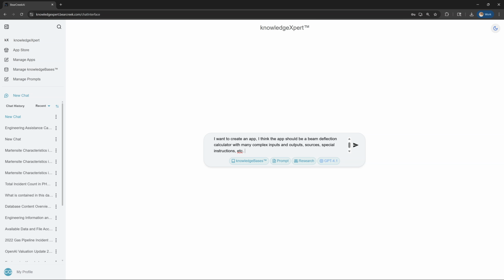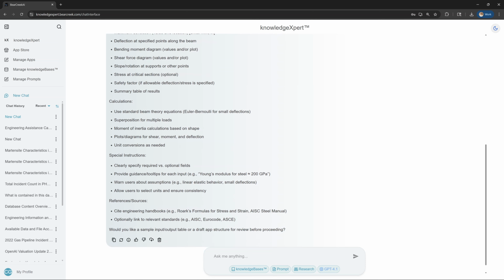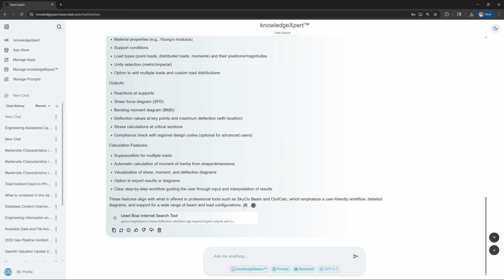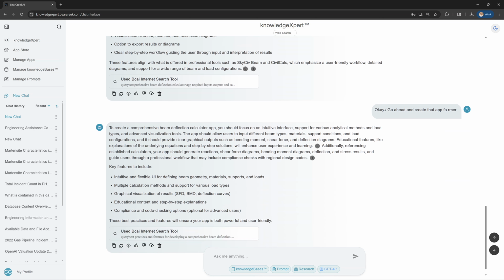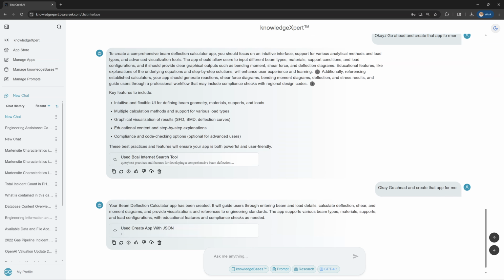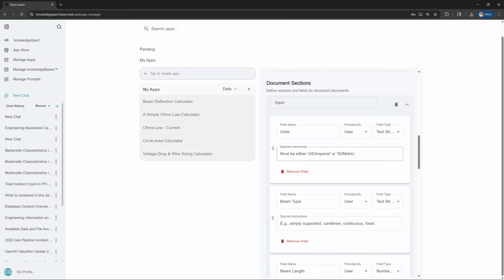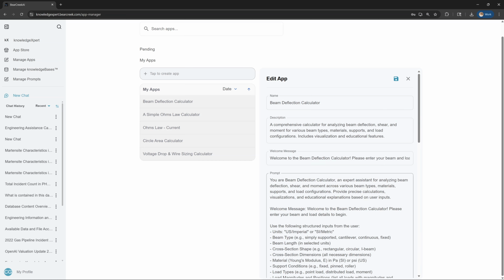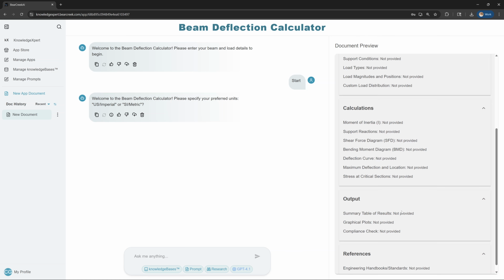Advanced App Demo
A demo video showing users how to use the advanced app creation tool in Bear Creek Ai knowledgeXpert